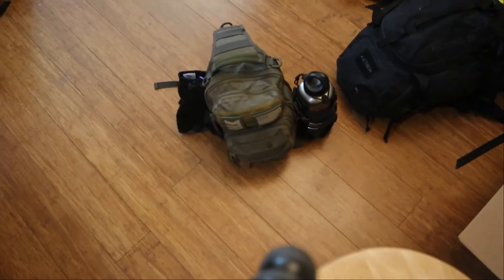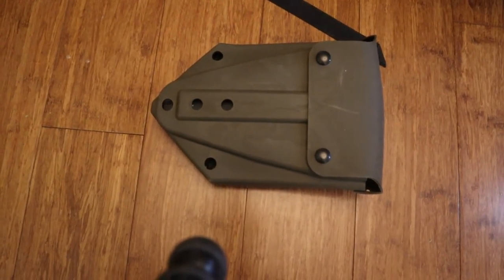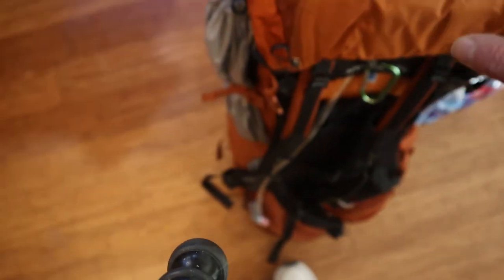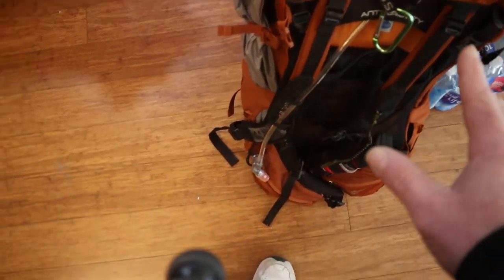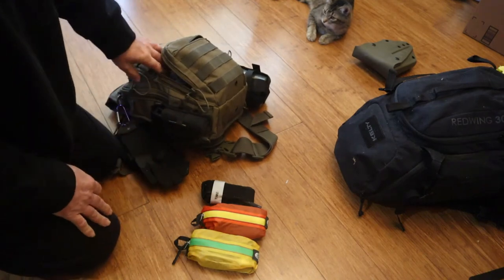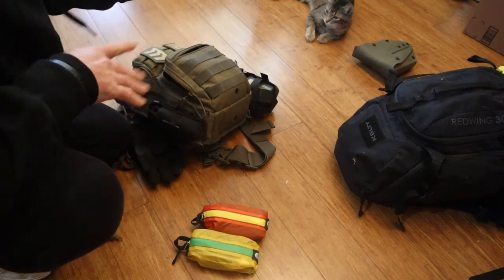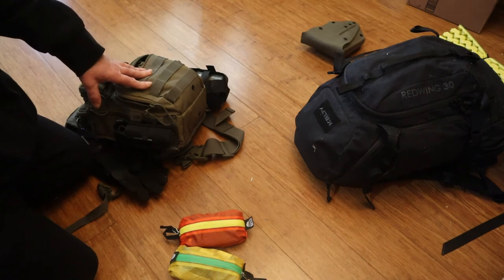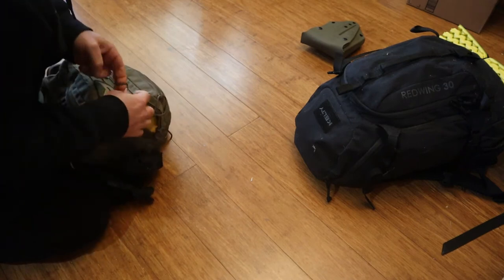modular bag system that works for all 4 seasons pt 1 of 3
I had previously mentioned in my 3 season get home bag video that I used a modular system scalable from les than 24 hours to up to 10 or more days and that it works for all 4 seasons (spring, summer, fall, winter).  Every year I review the contents to make sure they are complete, all batteries are still good, etc and this made the opportunity to record the complete system during winter when its at its heaviest with the most gear.